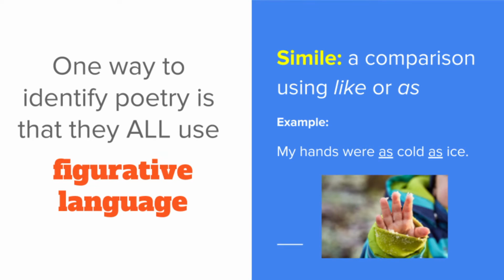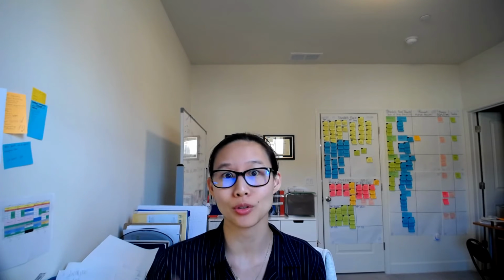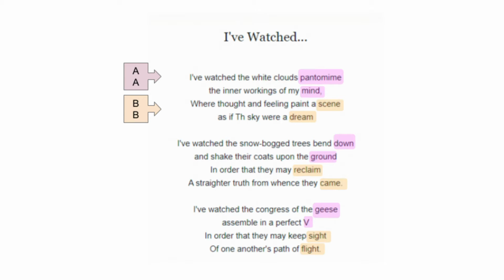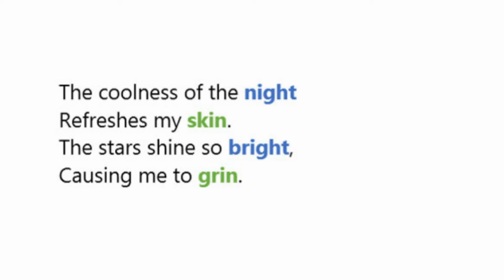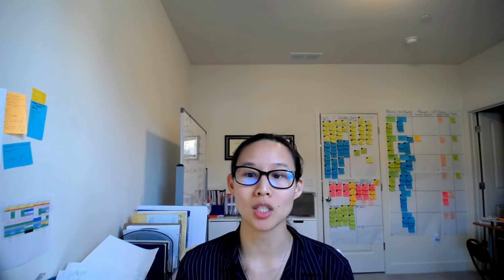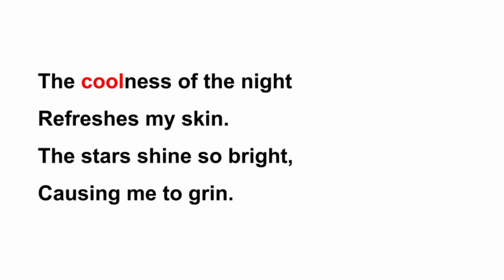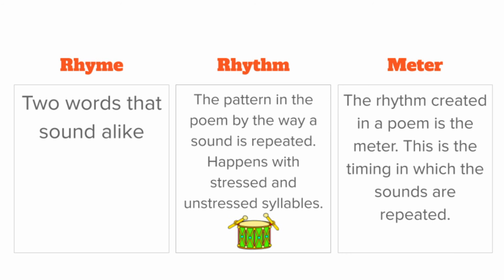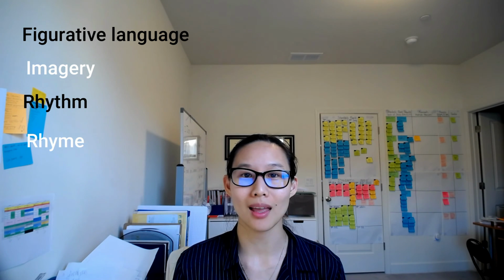Analyzing Genre: Poetry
This is a video lesson of 4th Grade Benchmark's Unit 3 Week 2 Lesson 6 (Identifying genre: Poetry). This lesson specifically covers rhythm, rhyme, and meter. I recommend pre-teaching the parts of a poem before using this lesson with the video linked below.

Parts of a Poem | Elements of Poetry | Poetry for Beginners by Learn on the Go